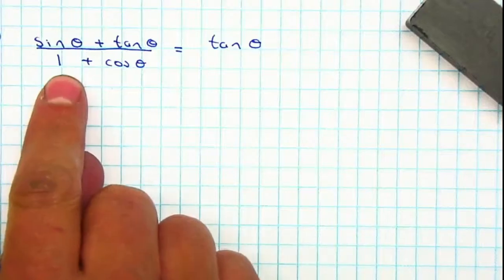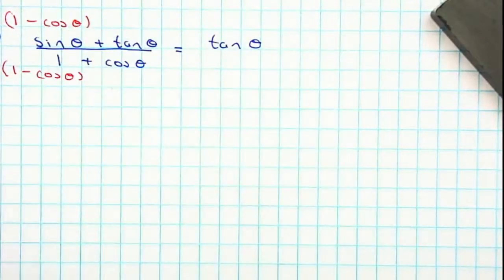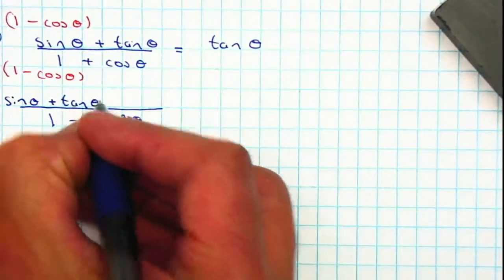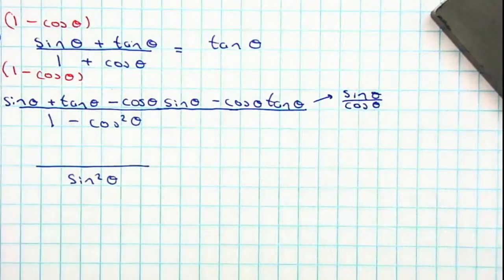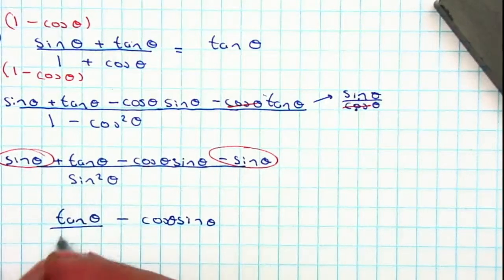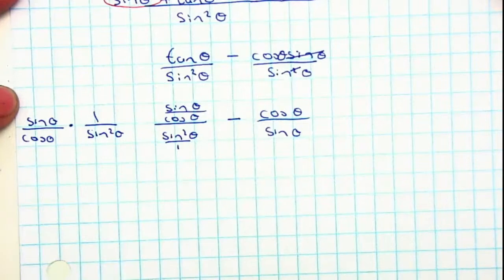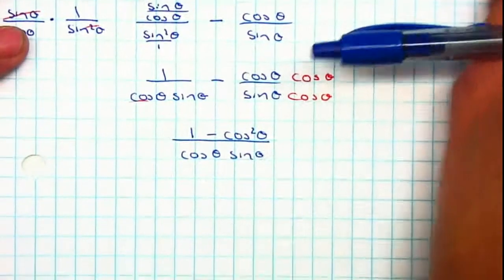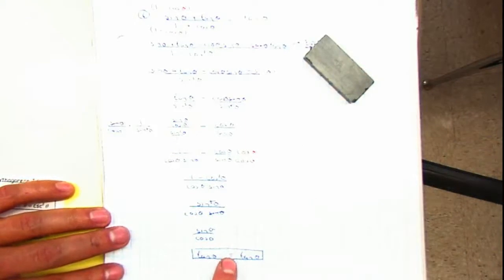P5 Trig Unit 5 Verify Trig Identities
P6 Trig Unit 5 Verify Trig Identities